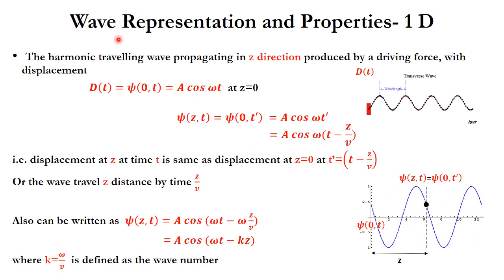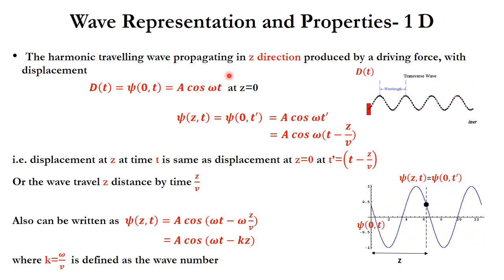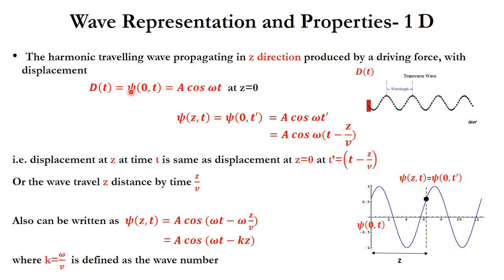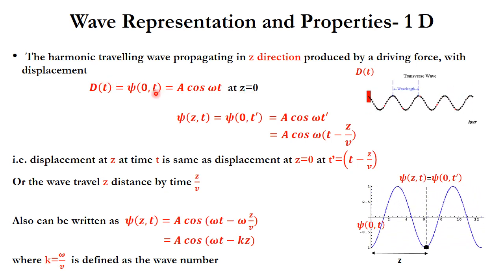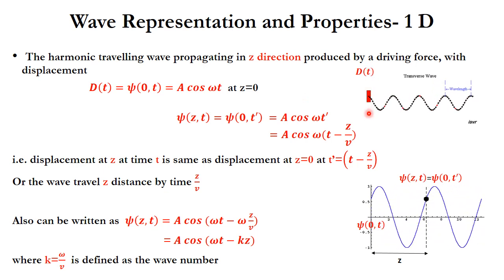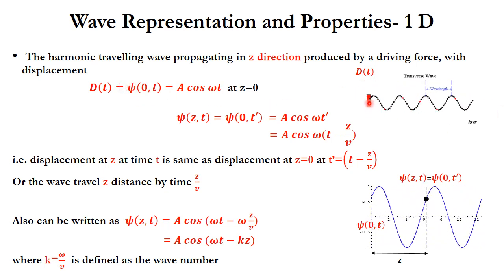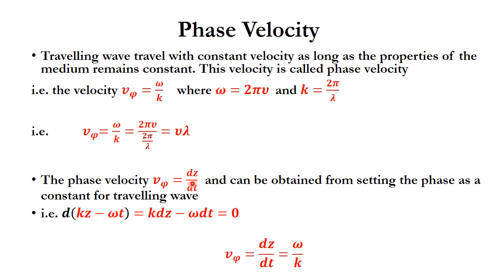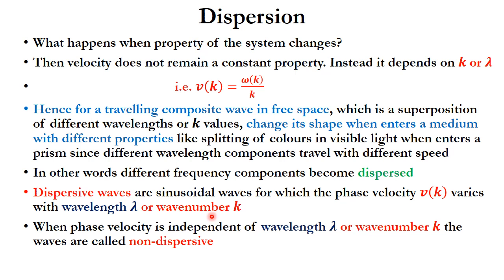Harmonic Travelling Waves- Phase velocity and Dispersion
Harmonic Travelling Waves, Phase velocity, dispersion, Equation of wave, Berkeley Physics Course, BSc Physics, Travelling Waves, Harmonic Waves